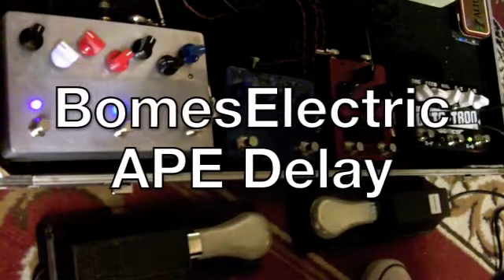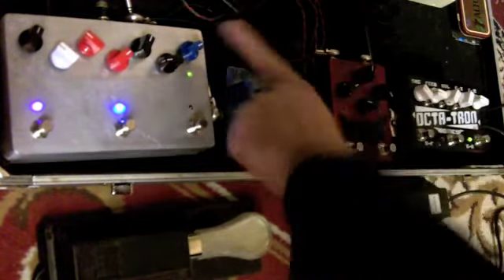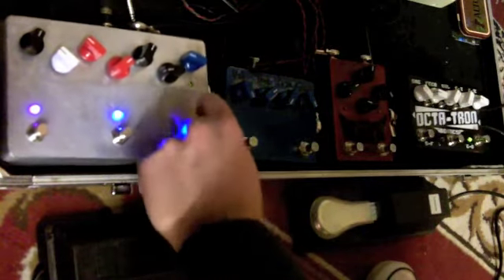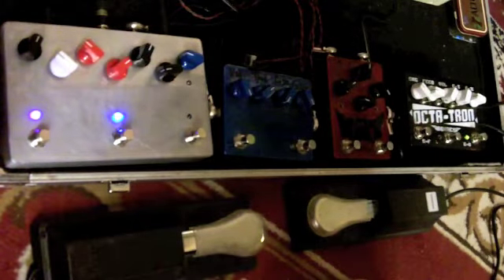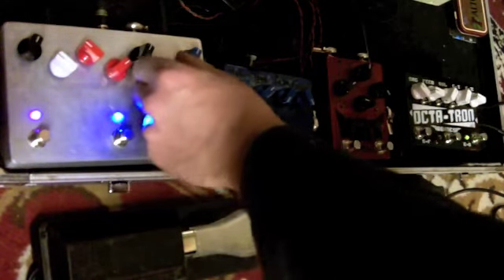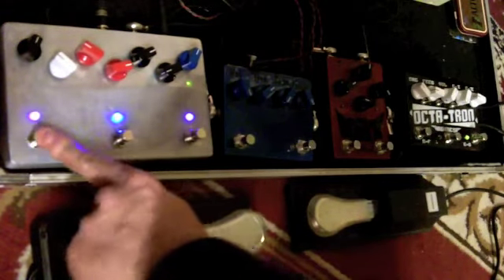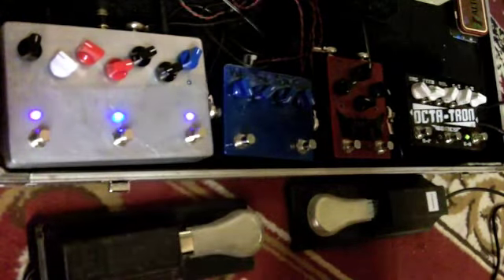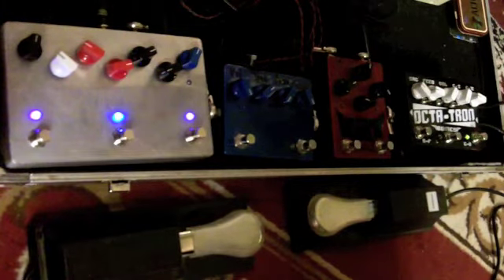ApeDelayDemo2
This is a video of the BomesElectric APE Delay.  It shows the external tap mode which gives the pedal even more flexibility.